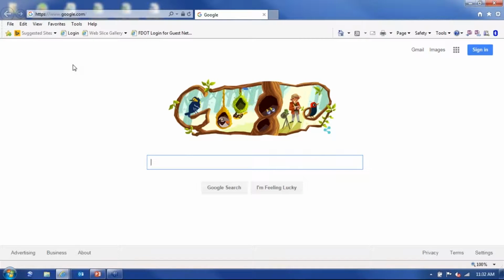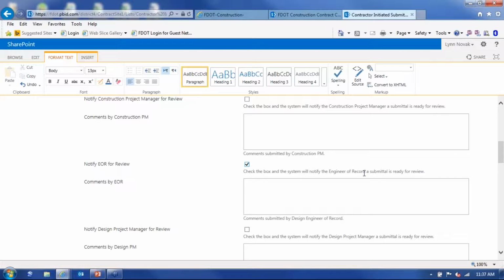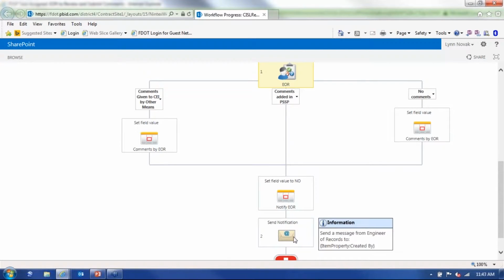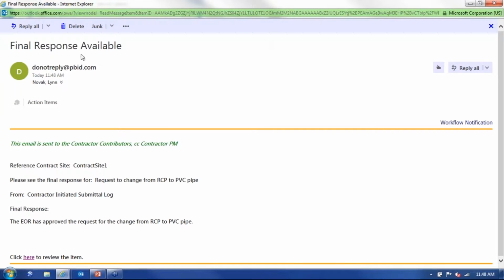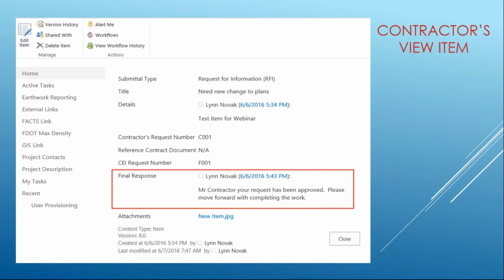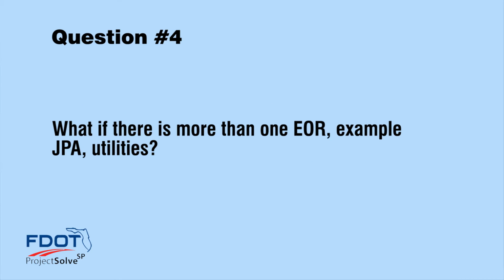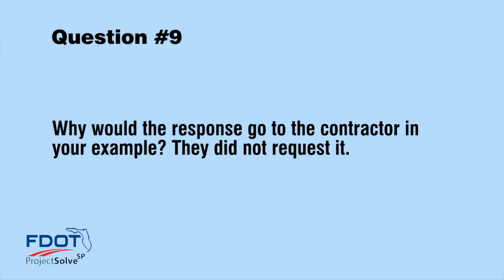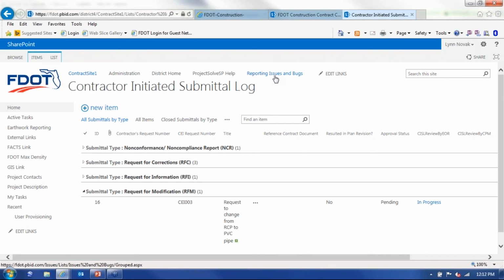PSSP Webinar – Using the RFI Log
This webinar covers the use of the RFI log for external users as well as internal users.